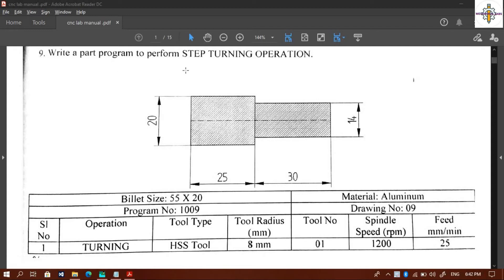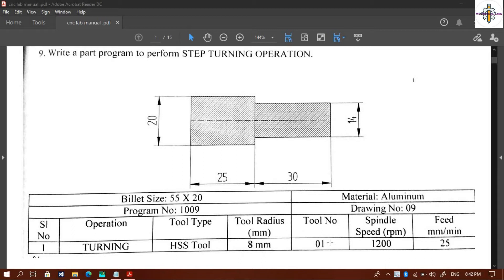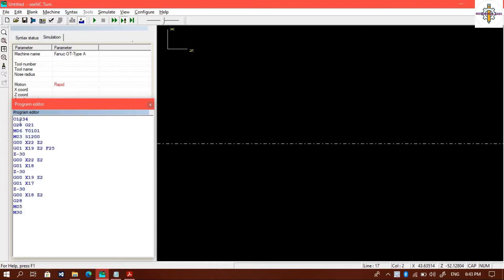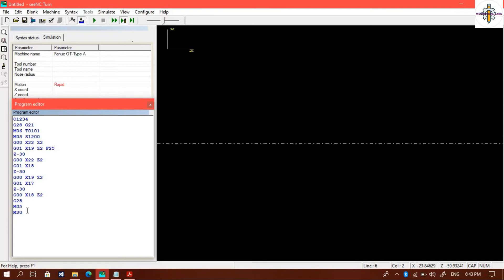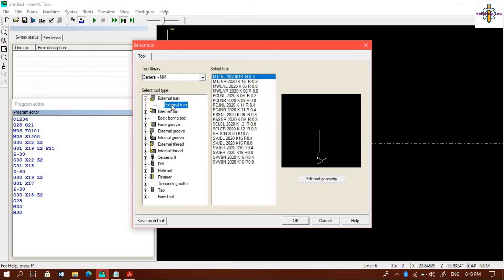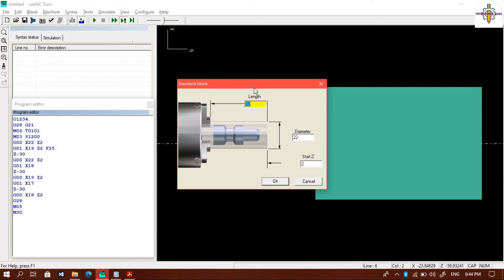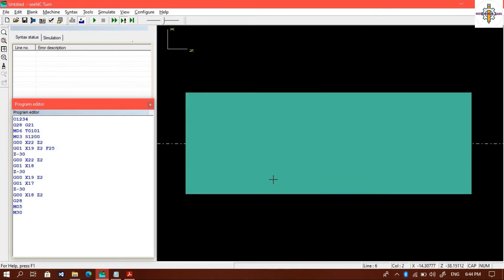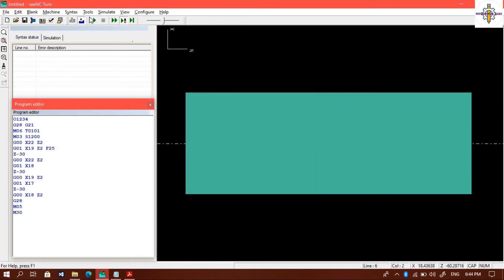CIM Lab| Problem no 9 as per VTU Syllabus| STEP TURNING OPERATION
Problem No. 9. Write a part program to perform STEP TURNING OPERATION.

MECHANICAL LAB
CIM LAB